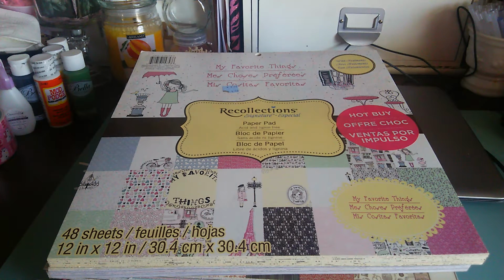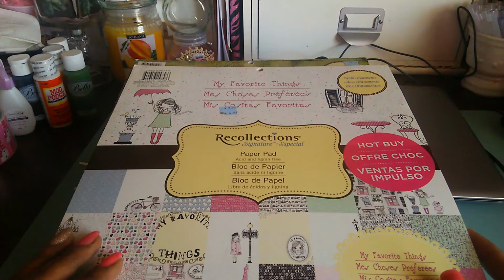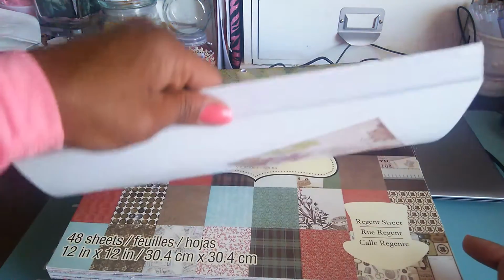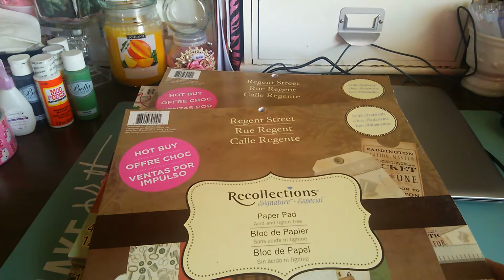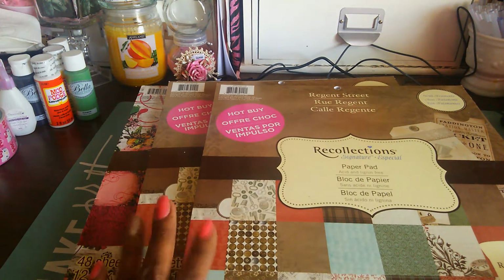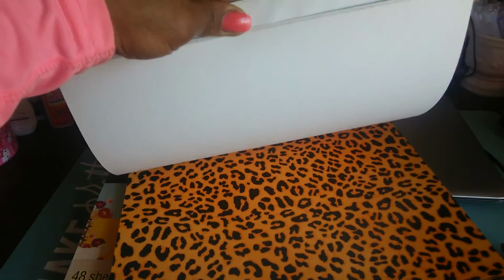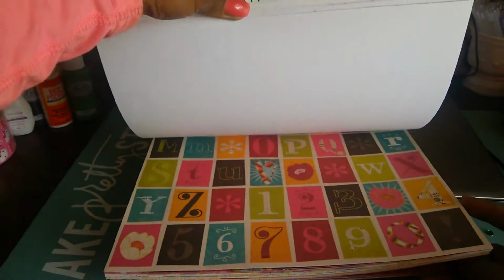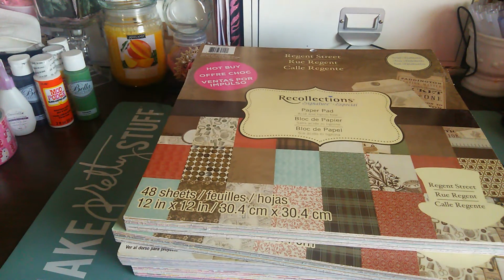Destash Lot#4 SOLD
US only Pay Pal
REDUCEDD TO $35 SHIPPED